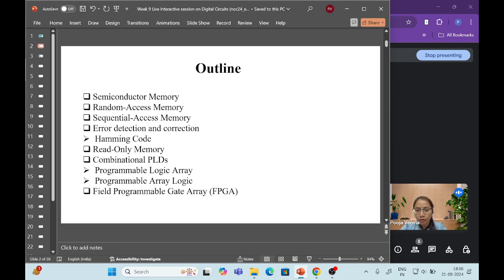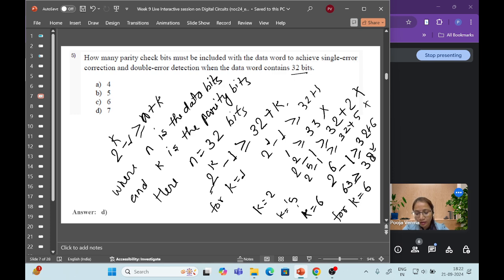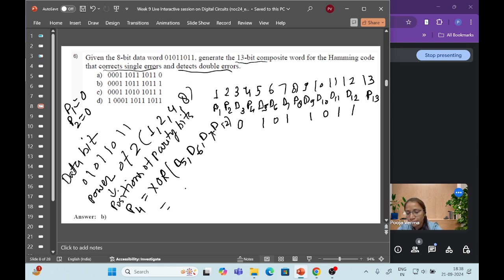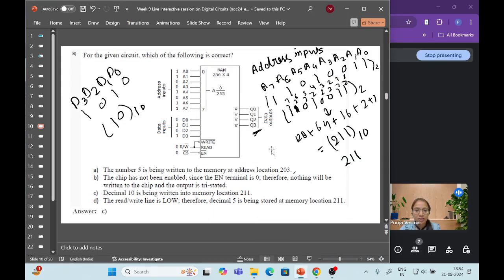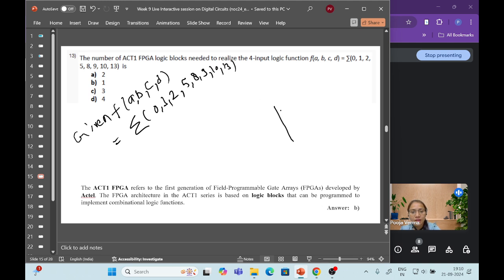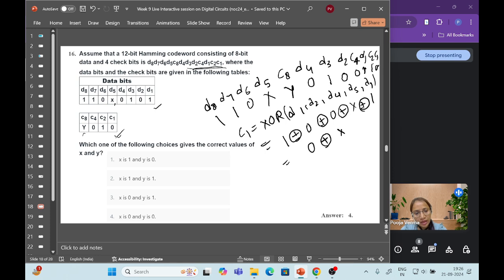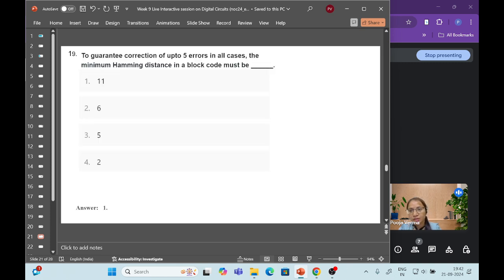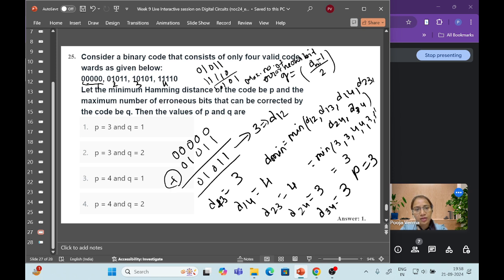Live Interactive session on Digital Circuits (noc24_ee147)